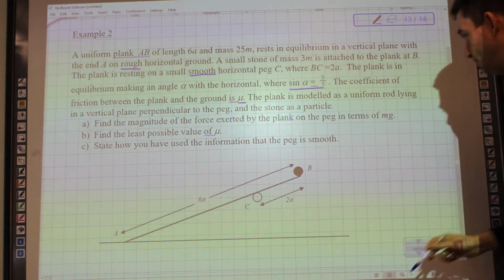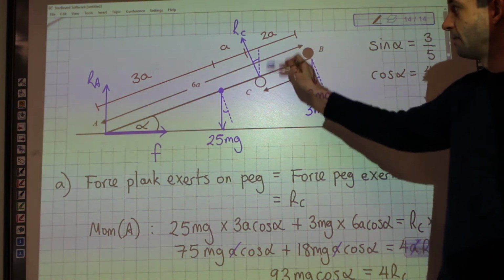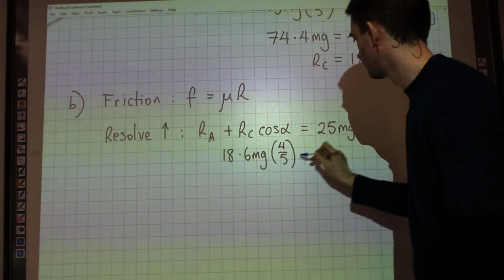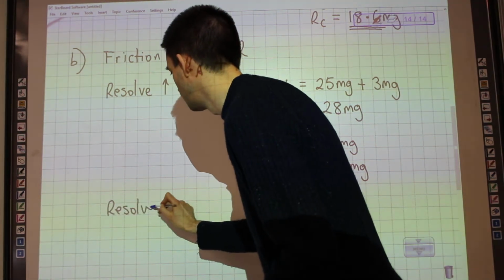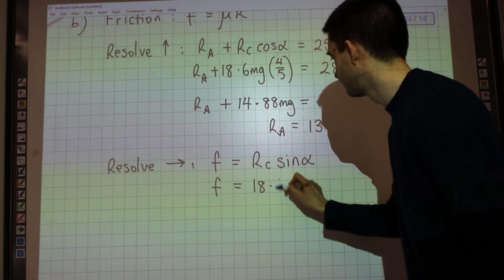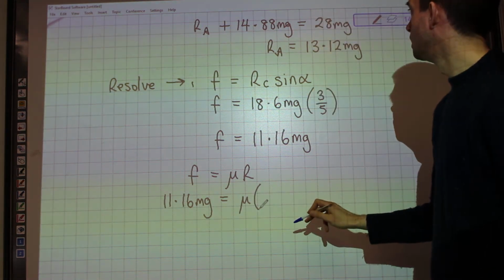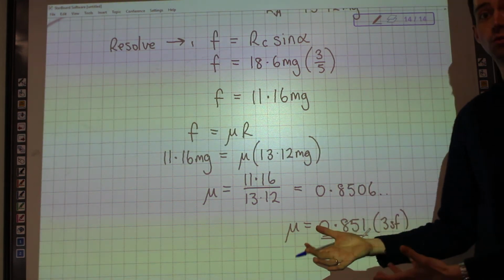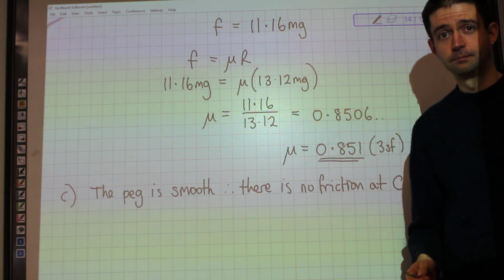5 Statics of rigid bodies Lesson Two Part Two